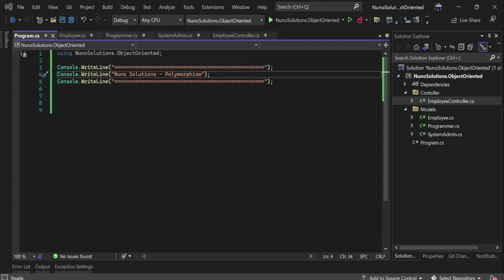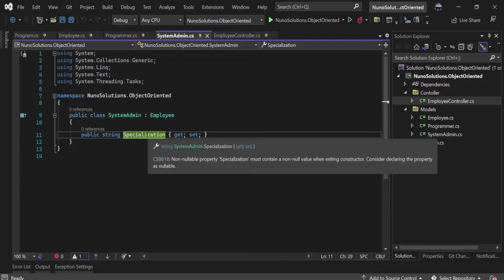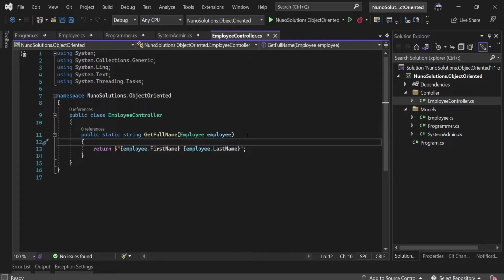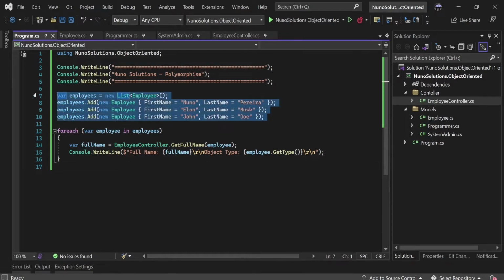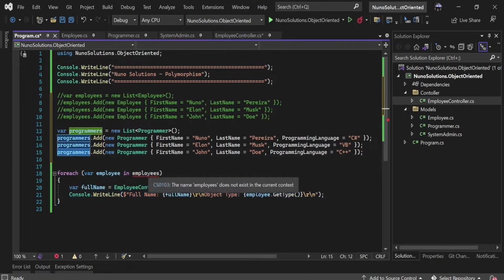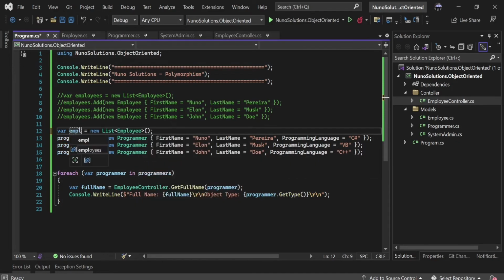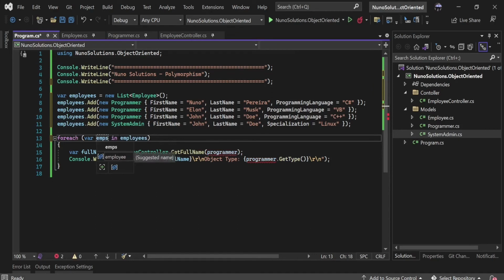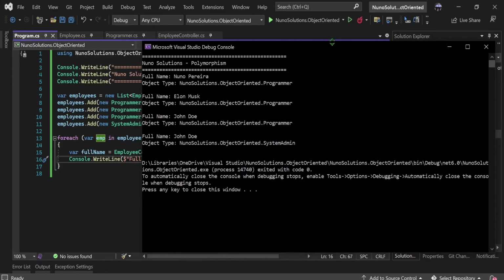Polymorphism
Polymorphism is a topic that many developers don't understand. In this video, we'll go over a simple example to better understand how it works and how to use it.